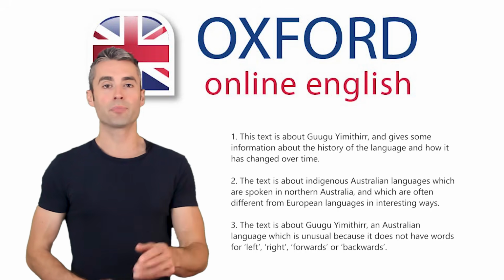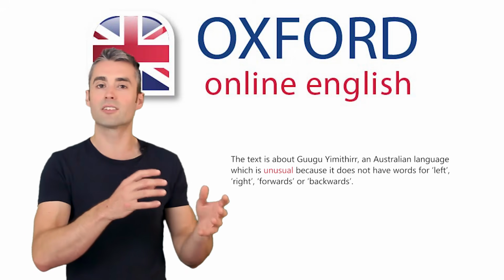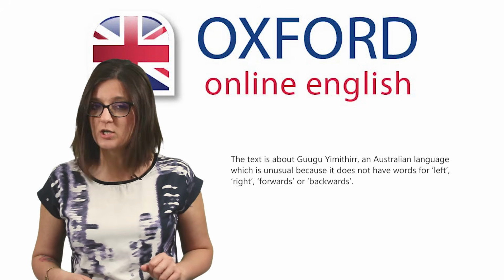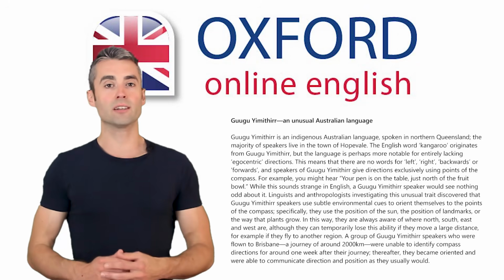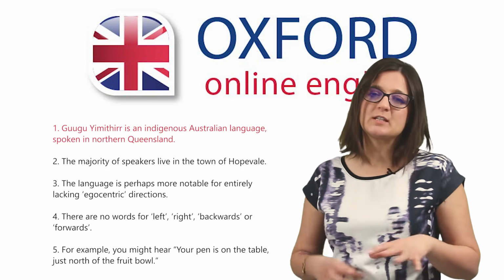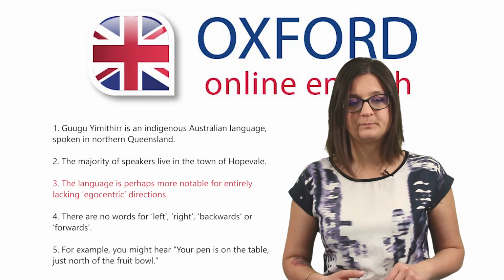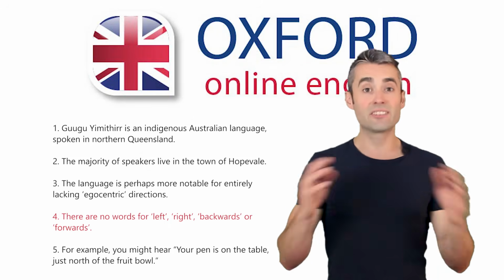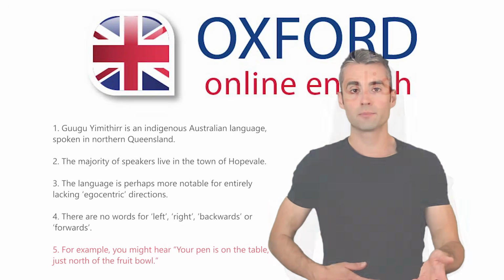How to Summarise a Text in English - Improve English Comprehension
In this lesson, you can learn how to read and summarise a text.
Summarising a text is a vital skill for your English reading. If you can’t make a short, clear summary of the main ideas of a text, then you almost certainly haven’t understood it fully.
Understanding what you read in English isn’t just about the words; it’s about understanding the ideas, how they’re organised, and which ideas are more or less important.
Here, you’ll see some strategies you can use to improve your English reading, read faster, and improve your reading comprehension.

Contents:
1. Finding the Main Idea 1:27
2. Separating General Ideas from Details 4:23
3. Identifying Key Words 8:33

This lesson will help you:
- Get real examples of text and how you can find the main idea when you summarise a text in English.
- Learn how to separate the general ideas from the details when you summarise a text in English.
- Identify key words in English texts to help improve your English reading skills.
- Get useful tips and tricks to summarise a text in English and help you improve your reading and comprehension.